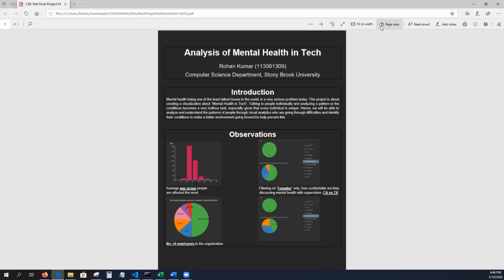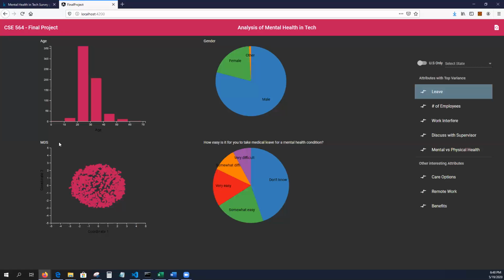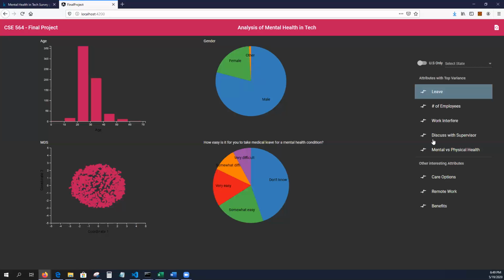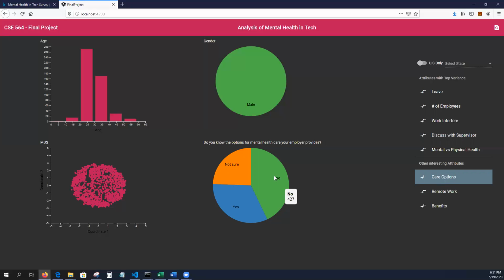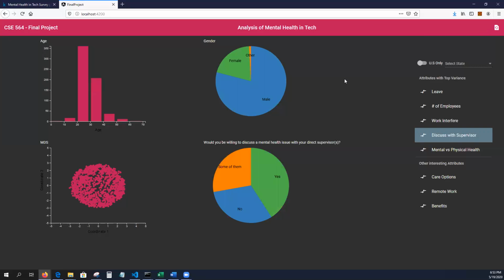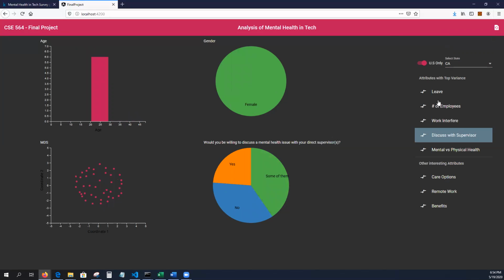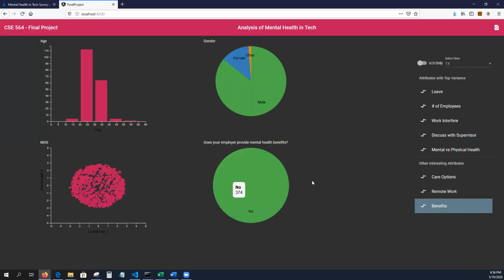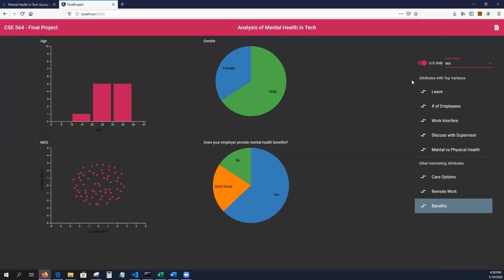CSE 564 Visualization - Final Project Demo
CSE 564 Visualization (S'20) - Stony Brook University - Final Project Demo of the dashboard
Analysis of Mental Health in Tech